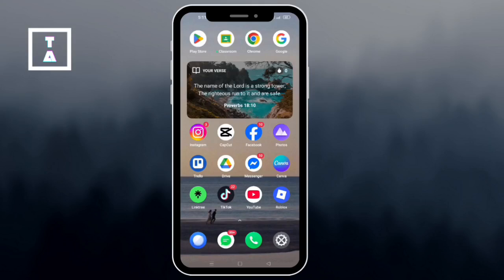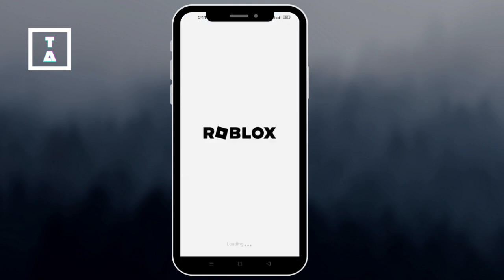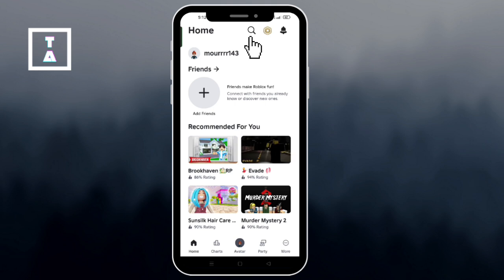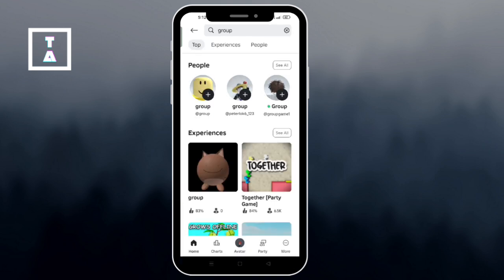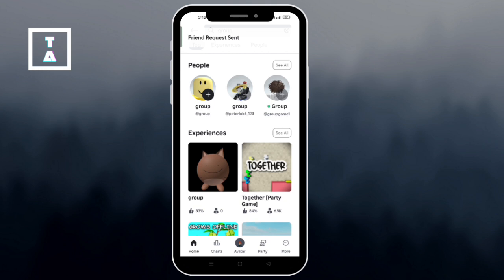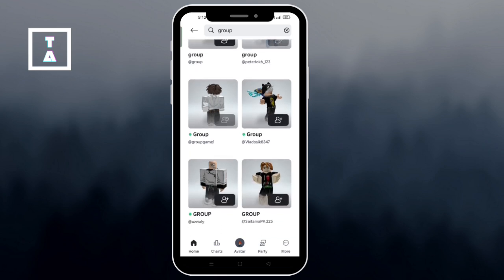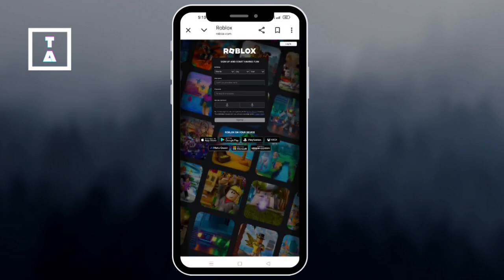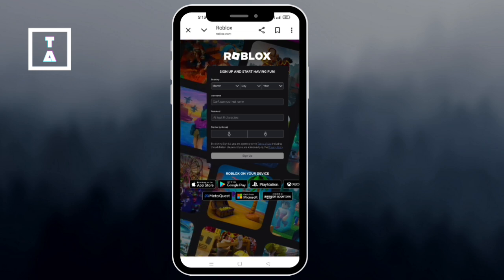How to Join a Roblox Group or Create One in SECONDS!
Are you eager to dive into the world of Roblox groups? In this comprehensive guide, we’ll show you exactly how to join a Roblox group or create your very own! Whether you’re looking to connect with other players, participate in group activities, or manage your own community, this video covers everything you need to know.

📌 What You’ll Learn:
✔️ How to search for and join existing Roblox groups.
✔️ Step-by-step process to create your own group on Roblox.
✔️ Tips for managing your group and engaging with members.
✔️ The benefits of being part of a group in Roblox.

Join us to unlock the full potential of your Roblox experience by building connections and enjoying group features!